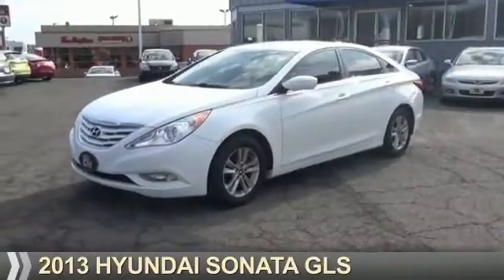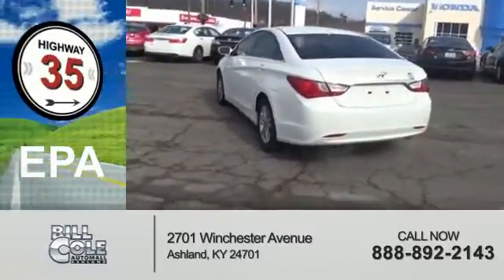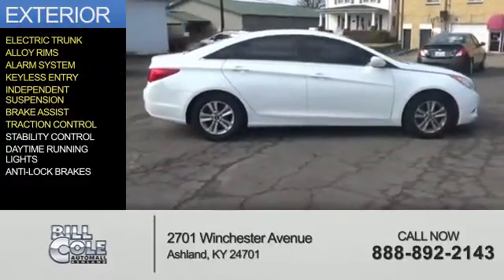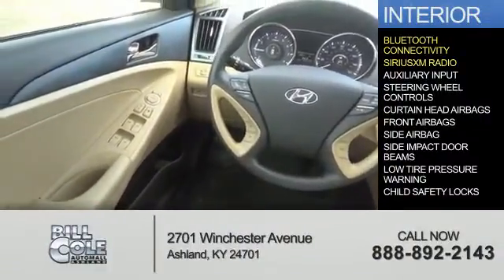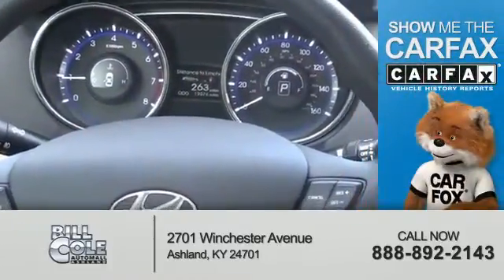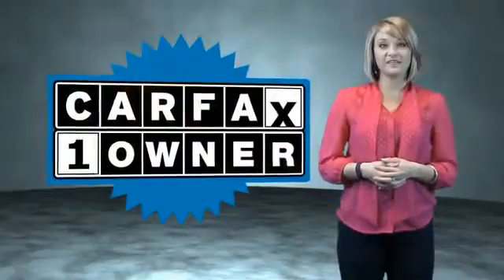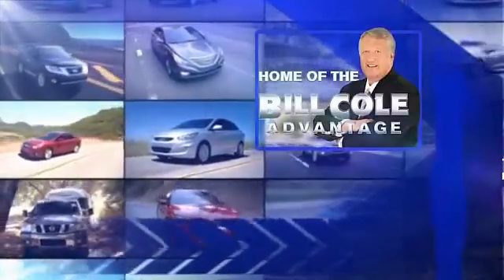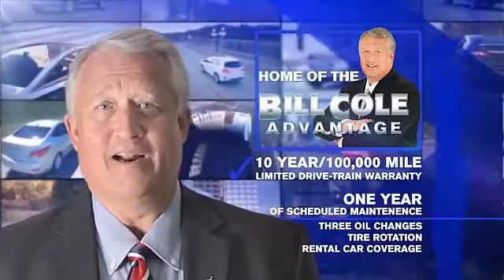2013 Hyundai Sonata BC921 - Ashland KY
Year: 2013
Make: Hyundai
Model: Sonata
Trim: GLS
Engine: 2.4 liter 4 Cylindercylinder FWD
Transmission: Shiftable Automatic
Color:
Mileage: 16513
Address:
VIN:5NPEB4AC7DH803588